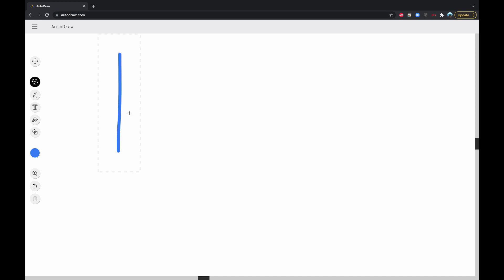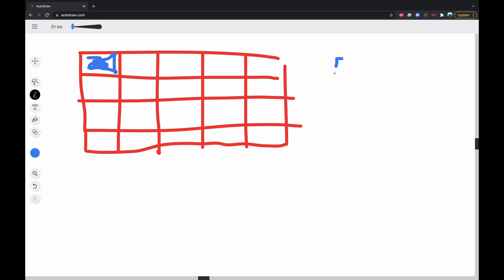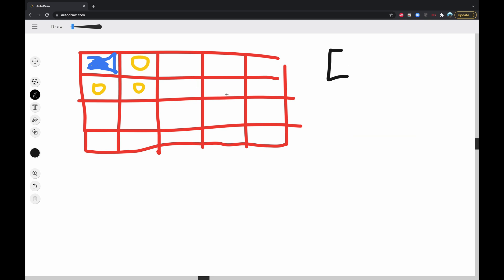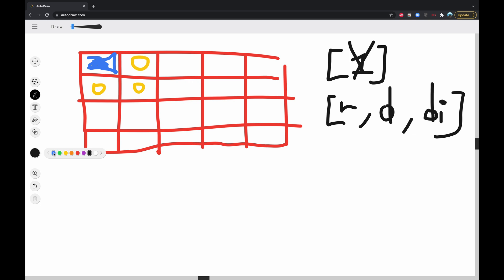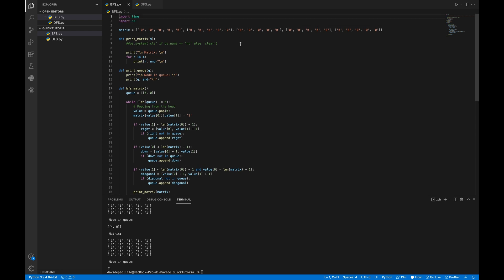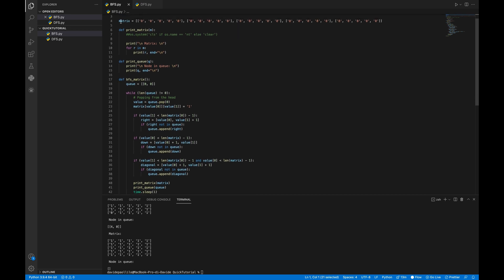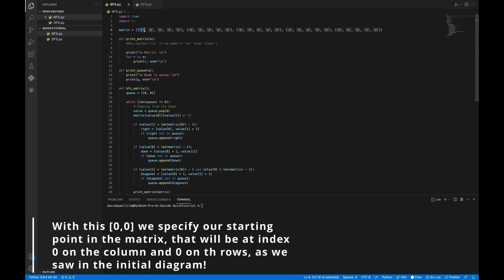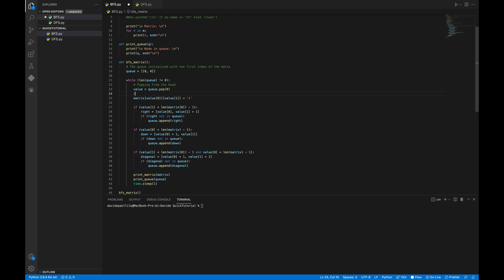How to traverse a matrix, the BFS algorithm | bfs vs dfs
In this creative coding session we will take a look at the design and analysis of algorithms of the bfs in python for the shortest path also known as breadth first search algorithm inside a graph data structure! The bfs like dfs is really useful for leetcode questions and for games! Ready for the tech dose?

The ROAD TO A* Series:
We will have a look at the main algorithms for finding a path inside a "ground" matrix, these will be the topics covered:
1. BFS
2. DFS
3. Dijkstra
4. Greedy Best First Search
5. A*

👨‍💼About me:
Hey guys!
I'm a game developer, student and entrepreneur that is currently pursuing his Master's degree in Milan, Italy.
I love Computer Science 👨‍💻, I know it's a huuuuuge field, but as a Game Developer I really like Computer Graphics and algorithms that lays behind games and applications!
I develop small games and applications in may languages and frameworks, but my favourite tool is Unity, even though Unreal Engine is (basically) better, if you want to take a look at one of my video games I'll leave a link down below!

🔉Contents of this video:
0:00 Intro
0:50 Practical explanation of the BFS algorithm
1:29 Queue data structure
2:25 How does a FIFO queue behave
5:04 Code
5:52 The BFS function
9:28 Results

This video was inspired by pep coding in the pepcoding data structure section!